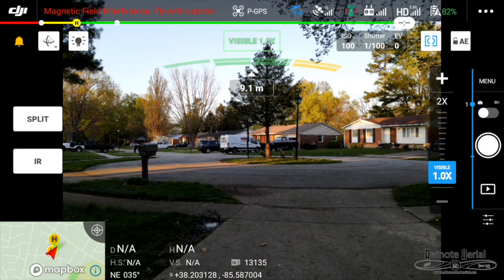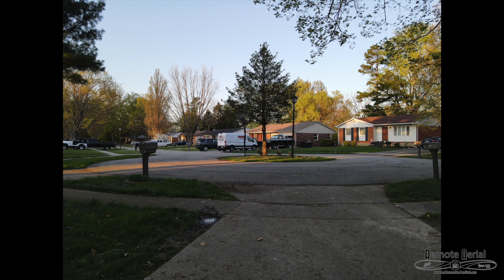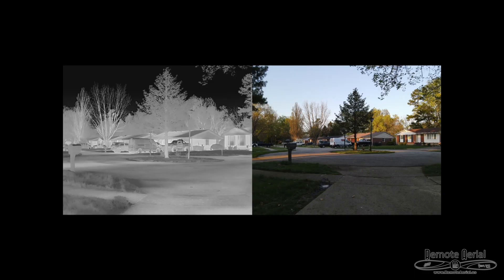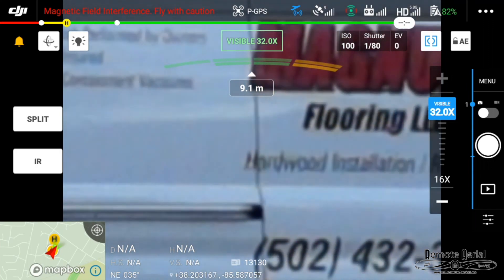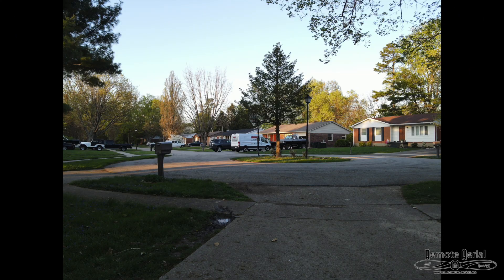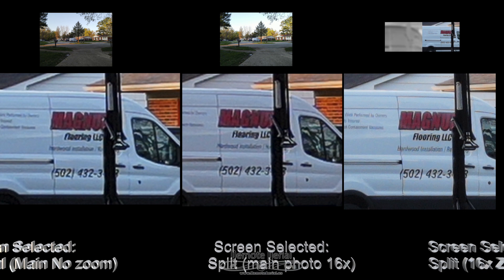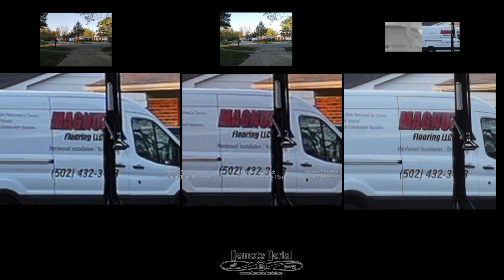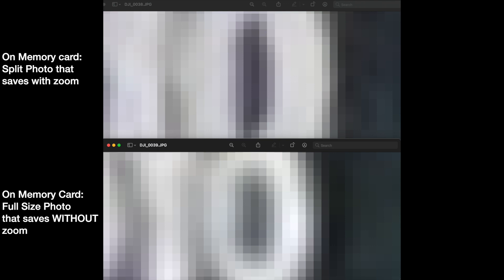Mavic 2 Enterprise Advanced - Photos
The Mavic 2 Advanced has an interesting way of saving photos, and it affects the quality!

Main RC Screen - Visual Camera Only:
Visual (no zoom), Thermal (no zoom)

Main RC Screen - Split Visual/Thermal:
Visual (no zoom), Thermal (no zoom), Split (Zoom!!)

If you need the zoom quality, MAKE SURE YOU ARE ON SPLIT SCREEN on the RC. For some reason it saves the split screen file at a higher resolution than the main (unzoomed) photo.